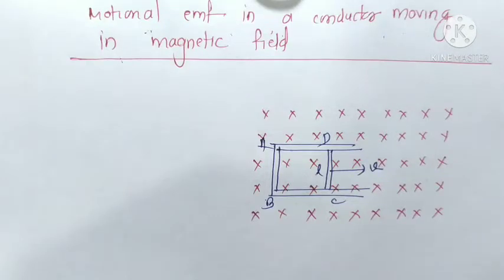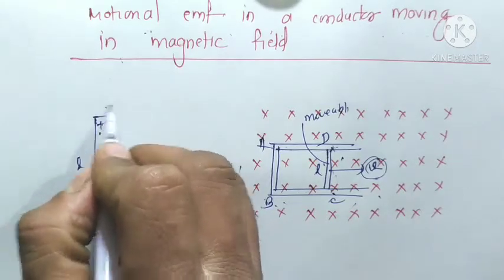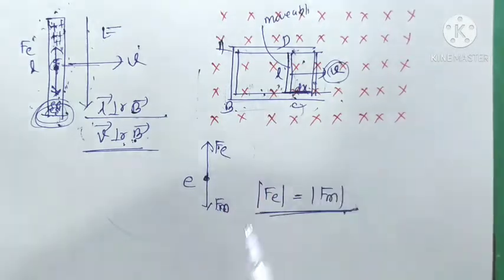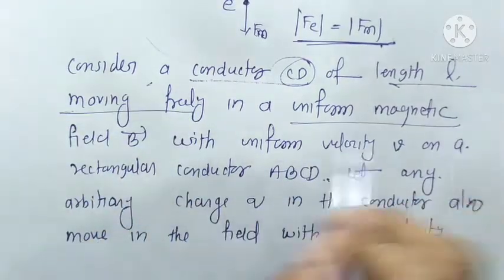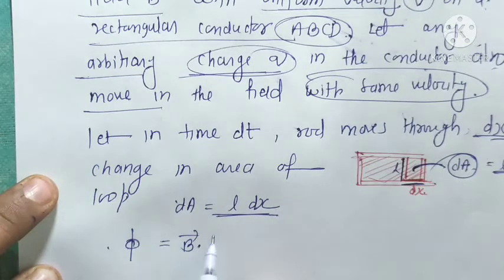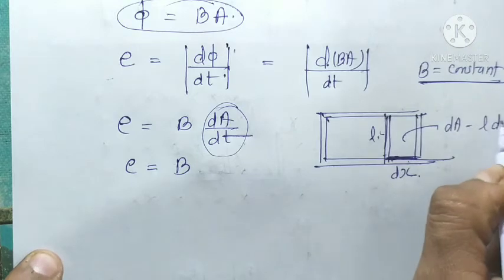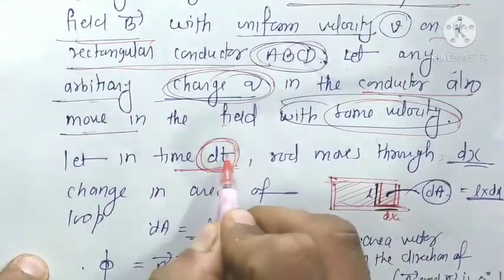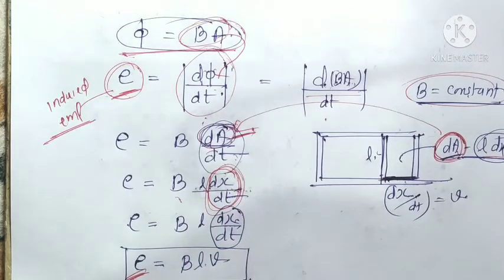Motional EMF in a conductor moving in magnetic field